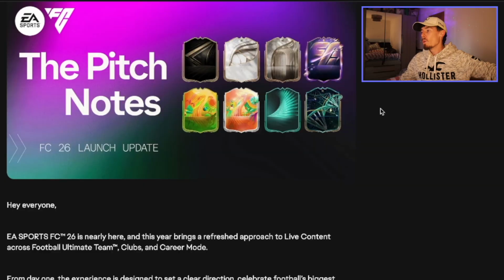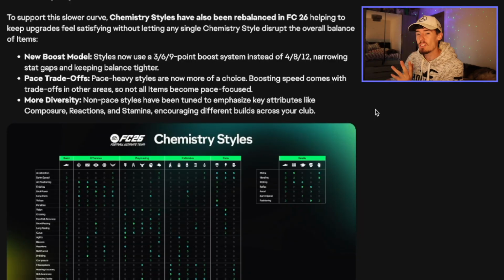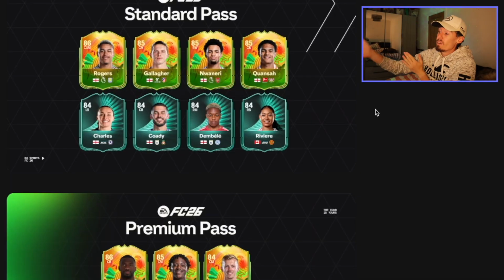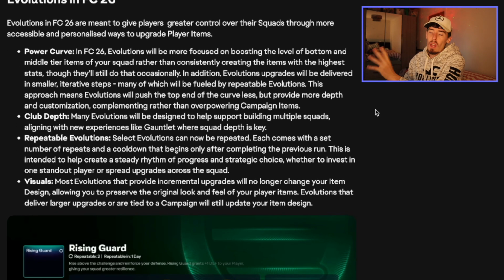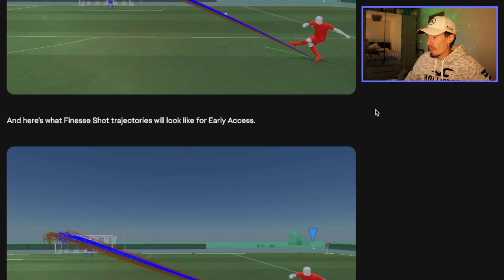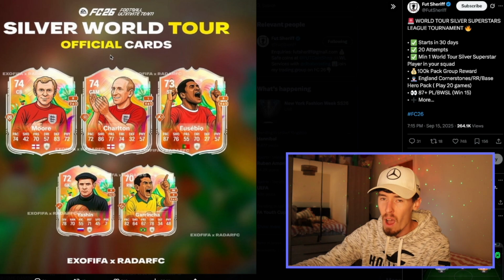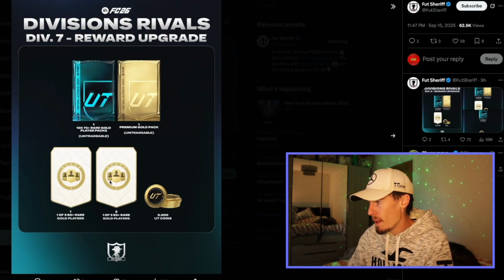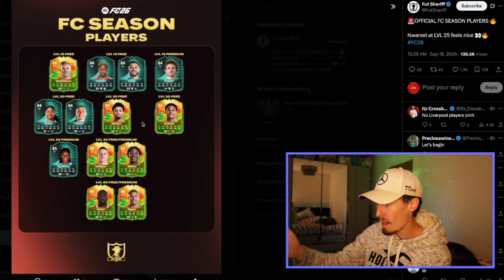EVERYTHING YOU NEED TO KNOW ABOUT FC26 🔥 + MY NEXT RTG!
In todays video I go over the Pitch Notes for the game as my last video PRE FC26! I also discuss my next RTG and what's to expect from the channel soon!